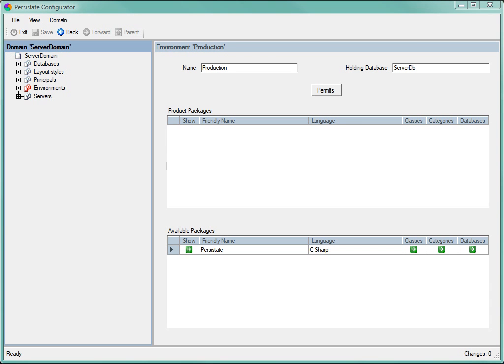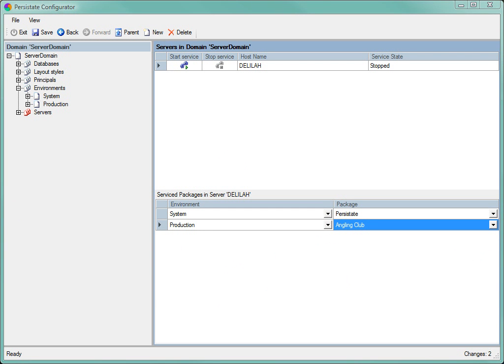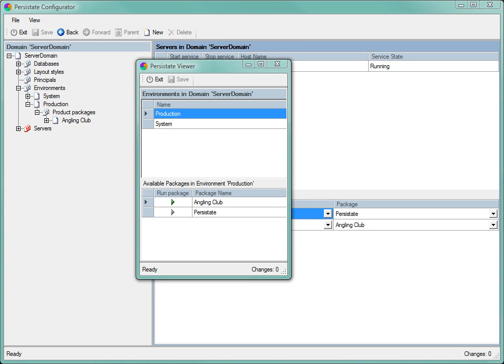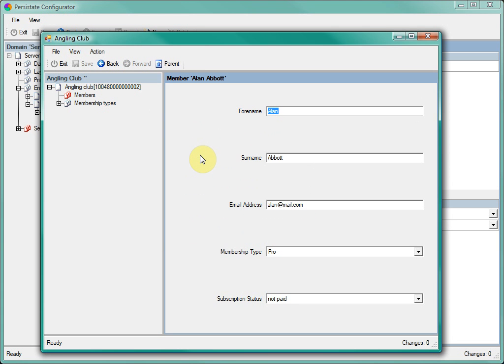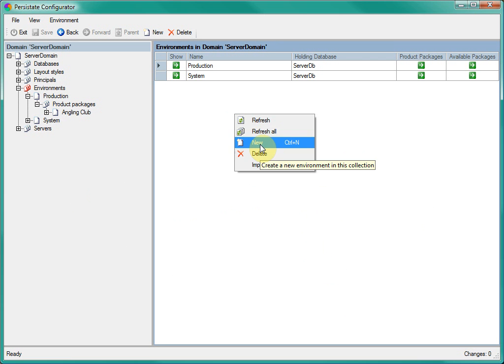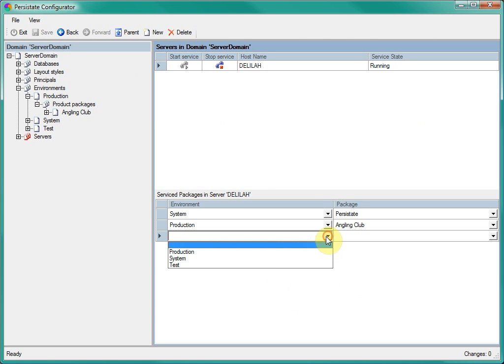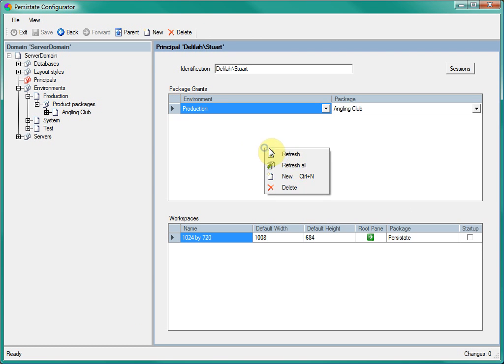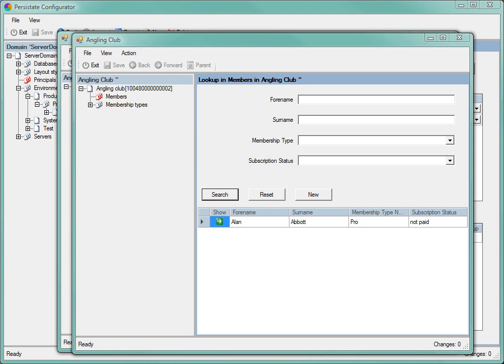Working with Persistate Server and Viewer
This video describes how to deploy an application to a Persistate Server, and run it in a Persistate Viewer from both a production and test environment.